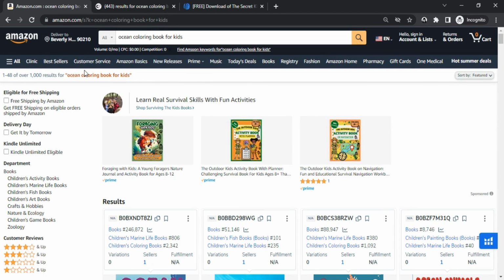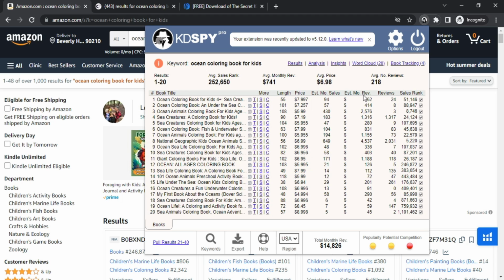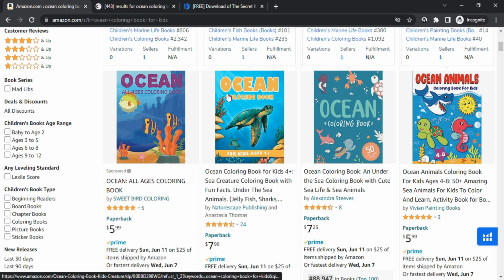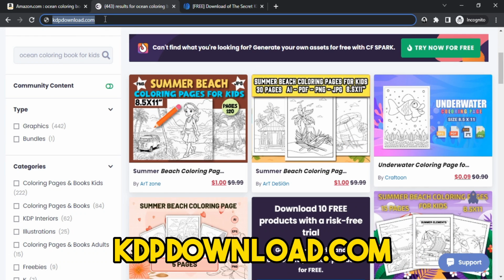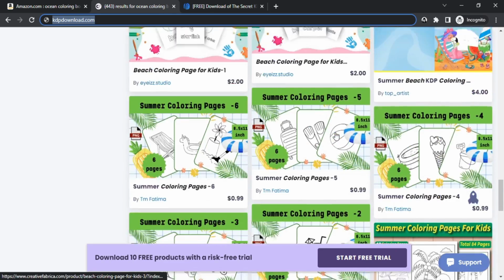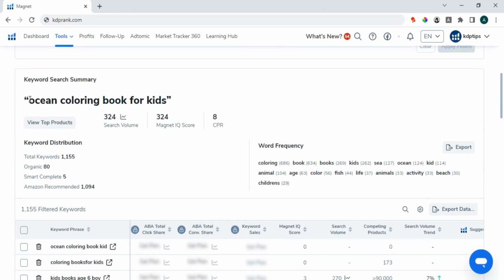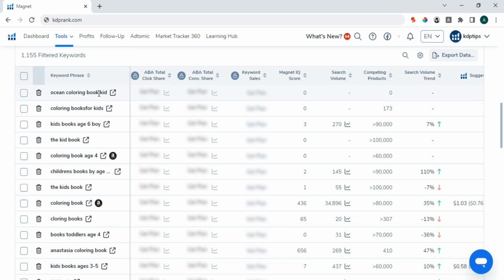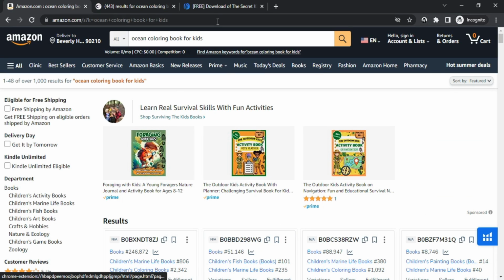Discover the Ultimate Niche for Amazon KDP Success: $4,537/Month